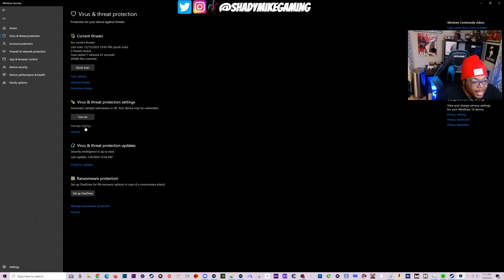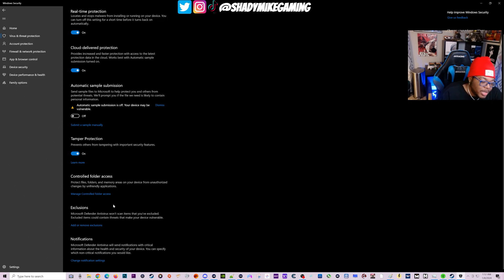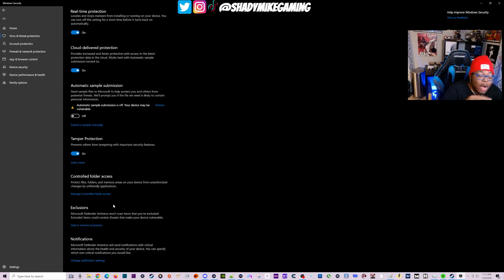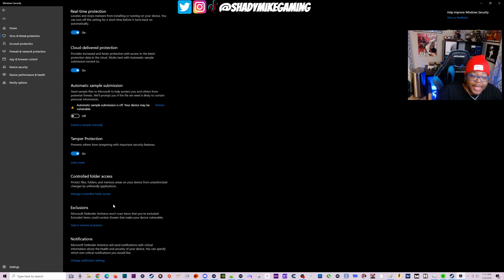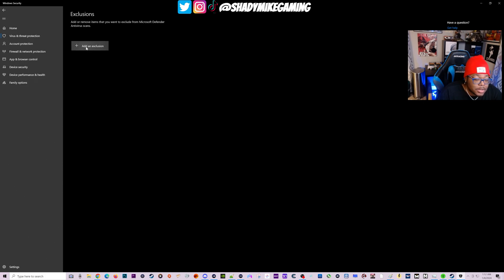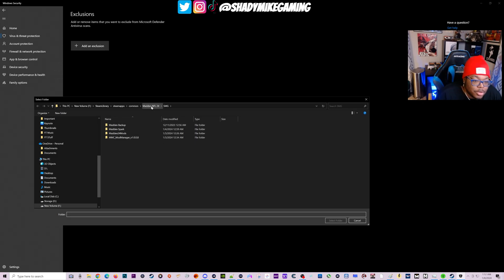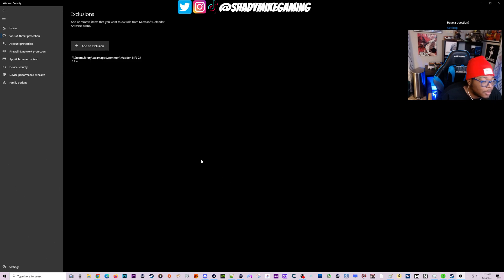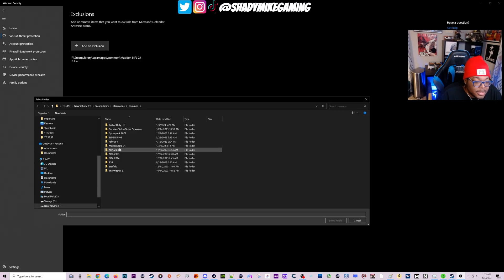This Fixed My Madden Modding Issues (Tutorial Part 2)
Basically I realized my anti-virus was removing my madden Spark files whenever I tried to launch the game. Clicking in here and clearing the file with my anti-virus seems to have fixed my issue but I do have to do it every time I open the game.